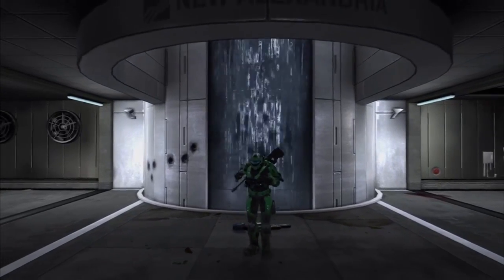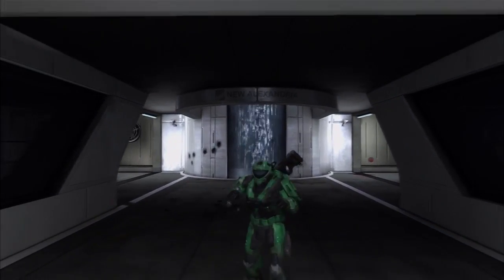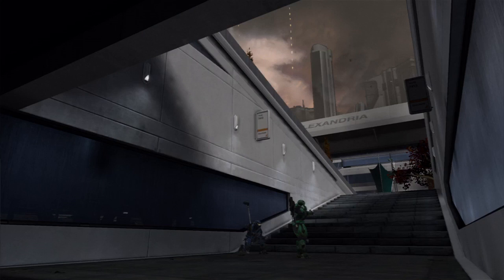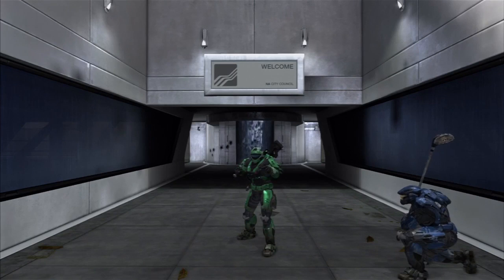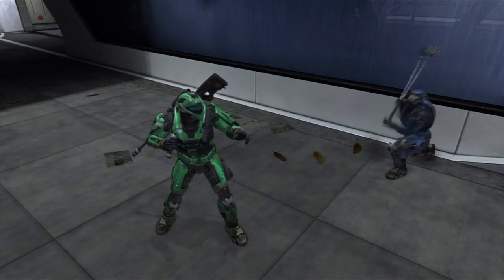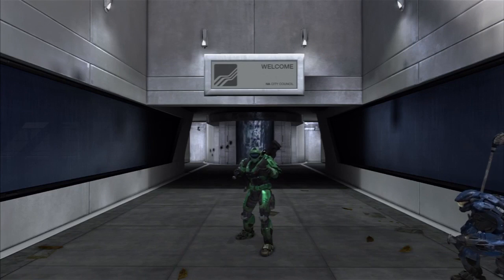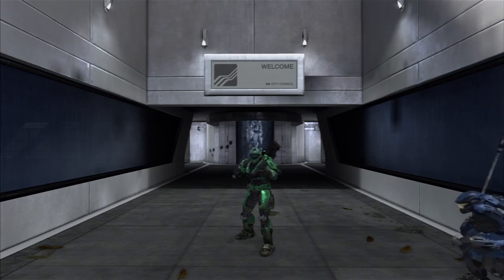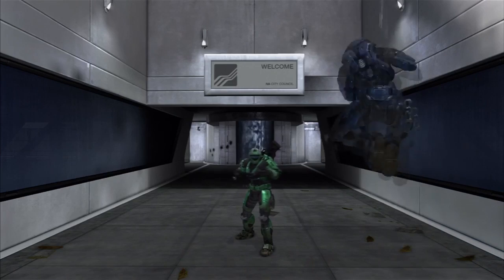[Halo Reach Machinima] Cheese Grater Emporium